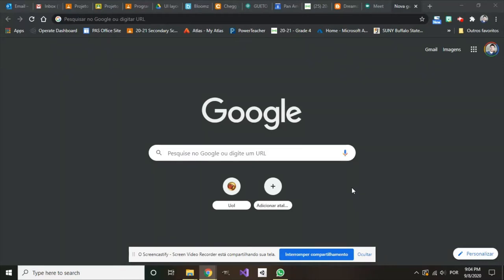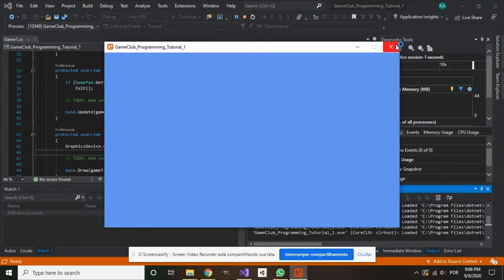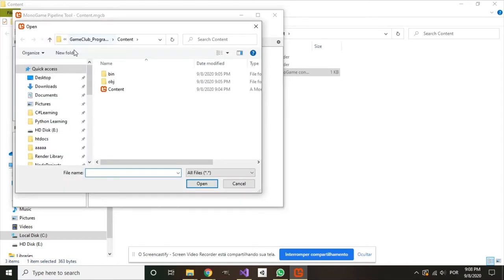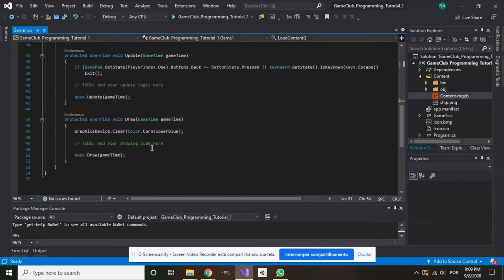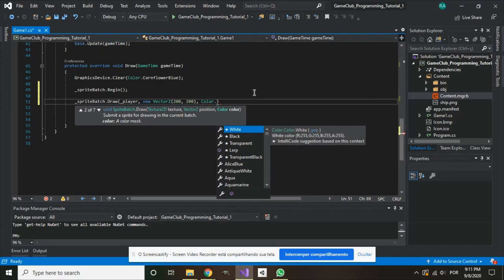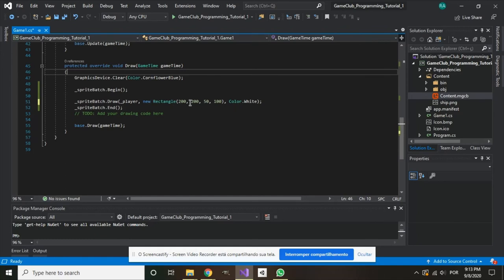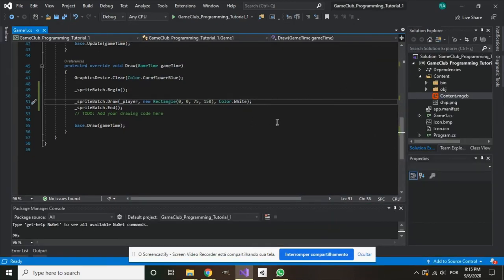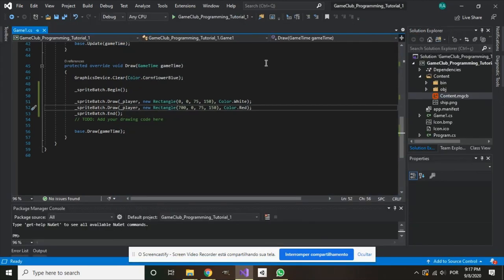MonoGame Tutorial 1 - Variables - Showing images on the screen